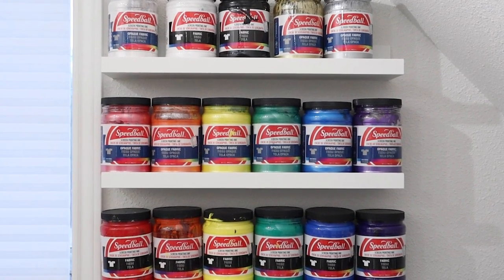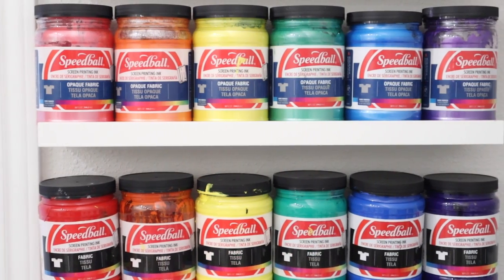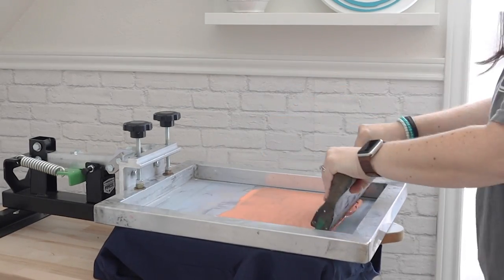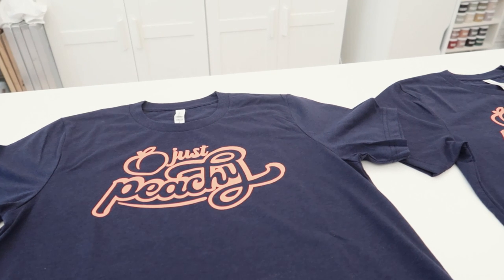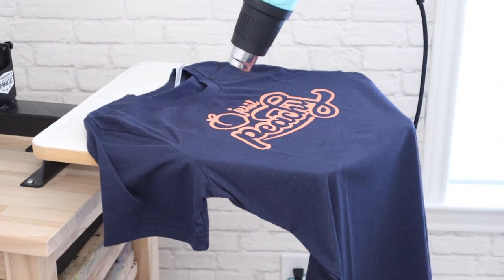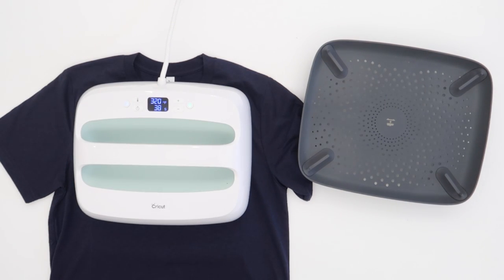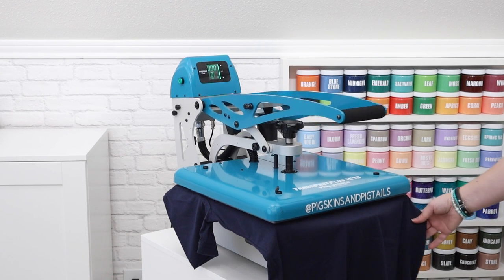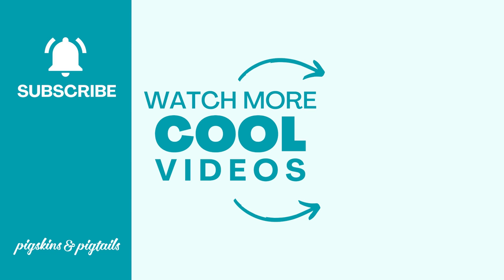How to Dry and Cure Speedball Fabric Ink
These instructions are for drying and curing Speedball Fabric Ink after screen printing.

 ➡️ MORE T-SHIRT BUSINESS TIPS
Receive weekly screen printing tips, project ideas, exclusive discounts to my products, and more!